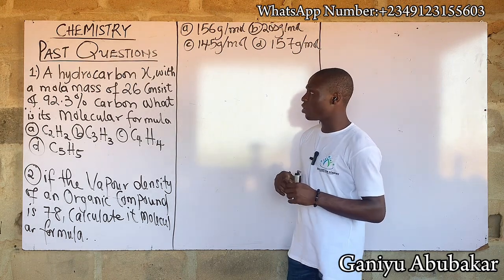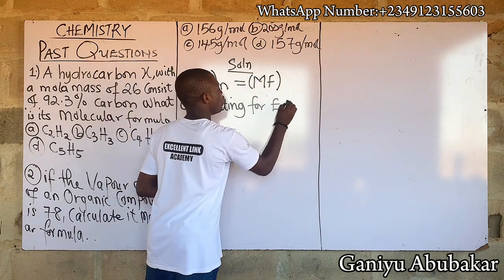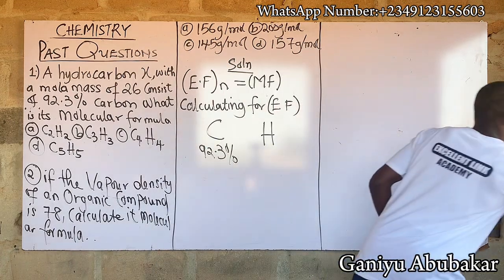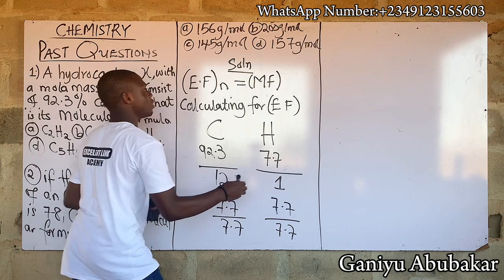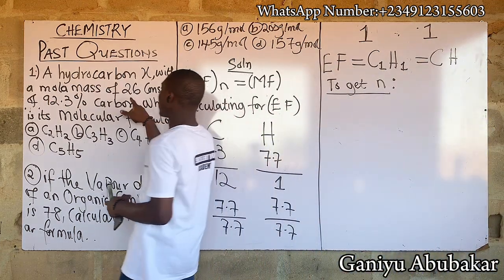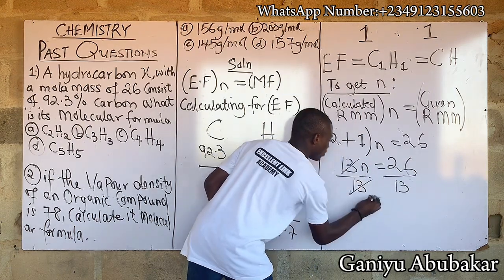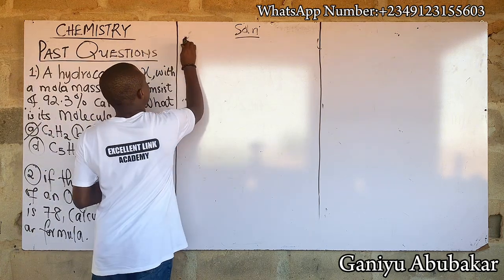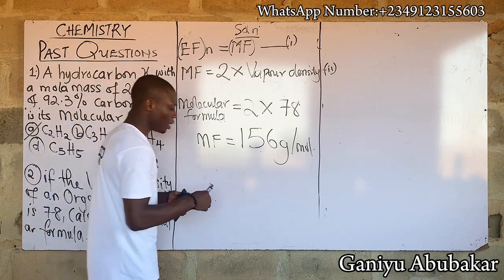INORGANIC CHEMISTRY REVISION (1) | JAMB, WAEC | Well Explained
Need tutor ?
Send me a direct message to my WhatsApp